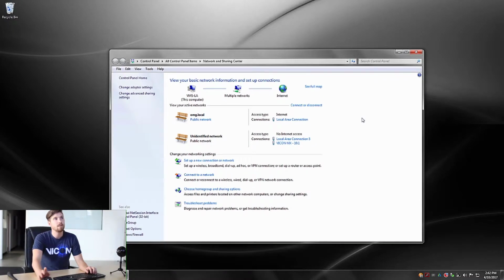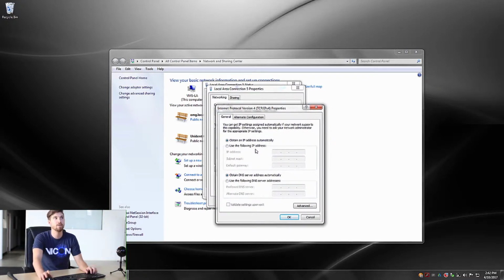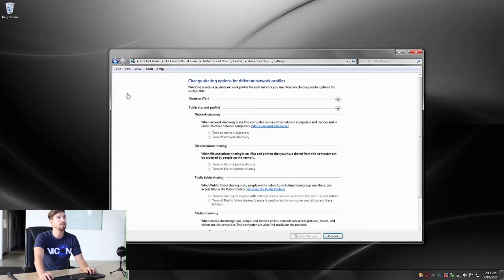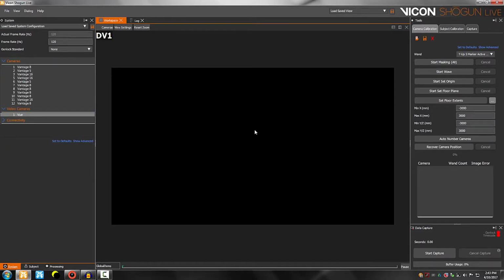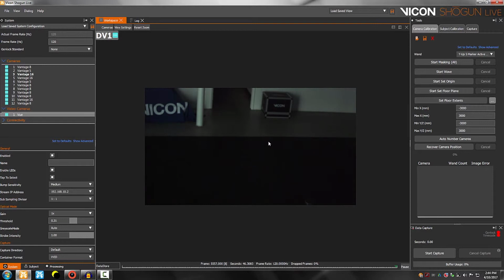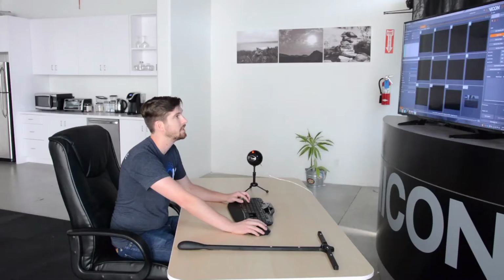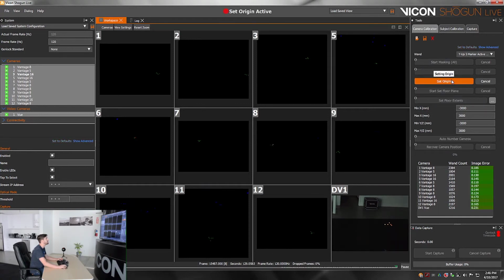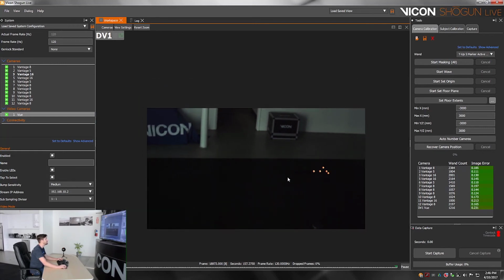3 - Shōgun Live - Setting up VUE video camera